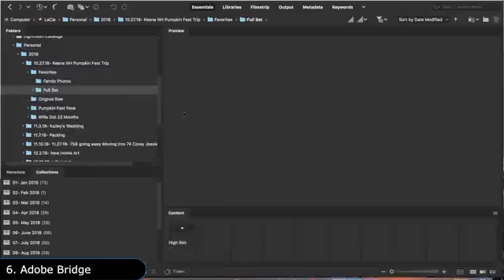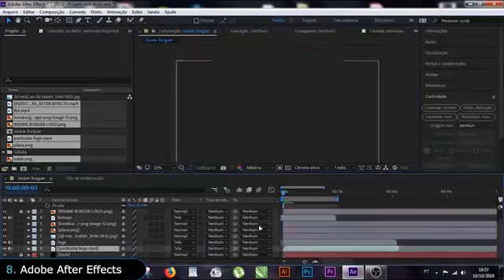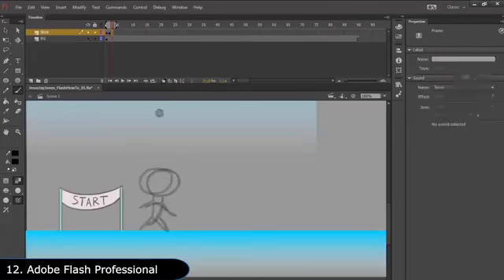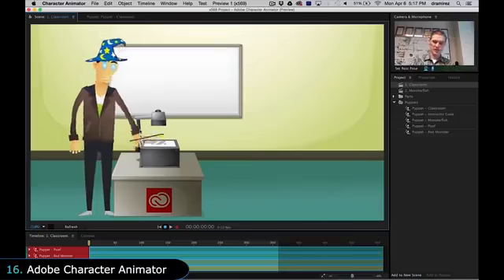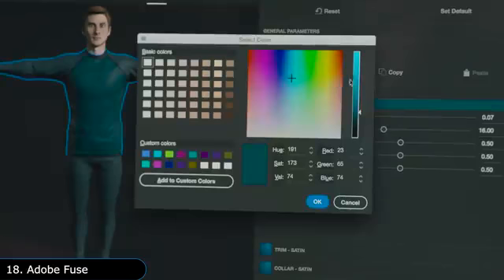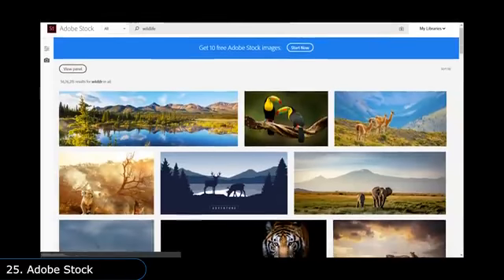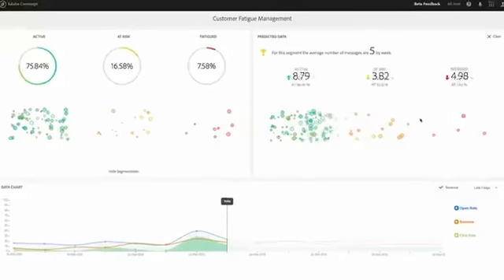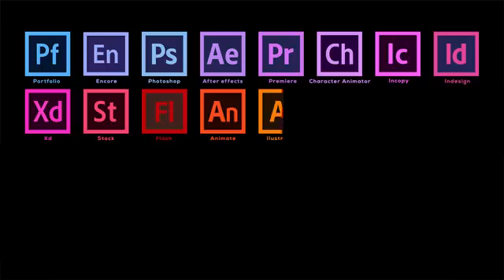All 50+ Adobe apps explained in 10 minutes